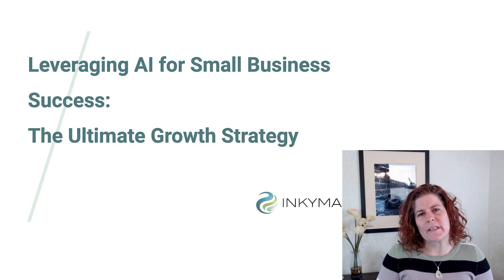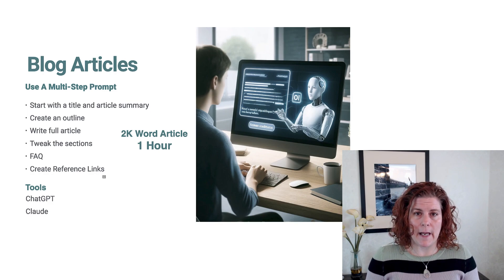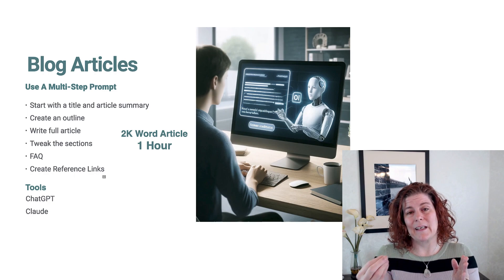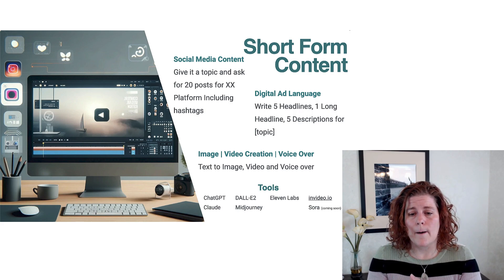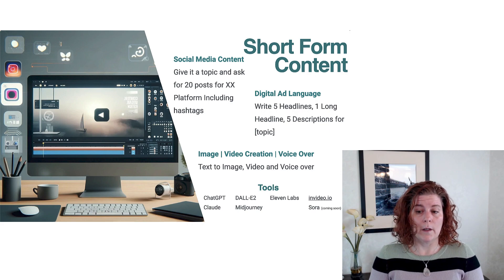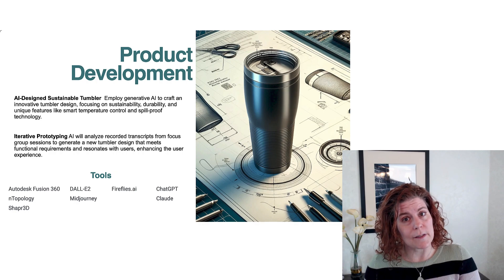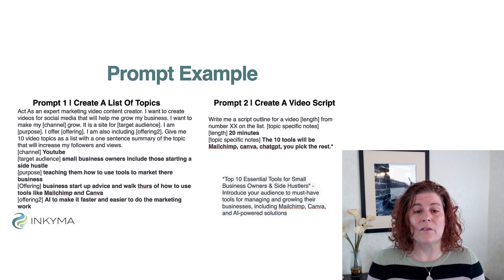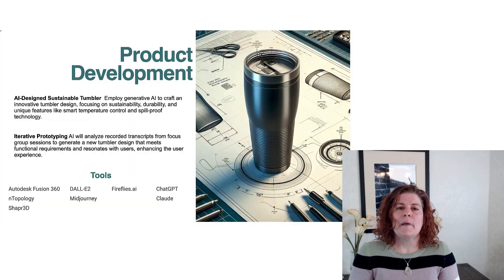Leveraging AI for Small Business Marketing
Content creation, including images and video, and a case study on how to do Focus Group market research with AI.  I threw in a prompt example, too. This nice quick video will help you explore the possibilities that AI has to offer Small business owners